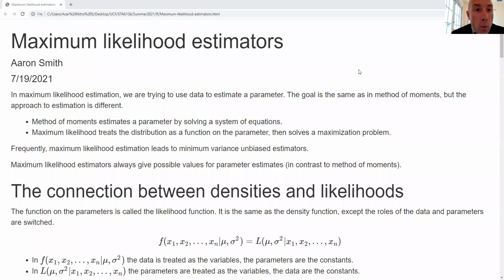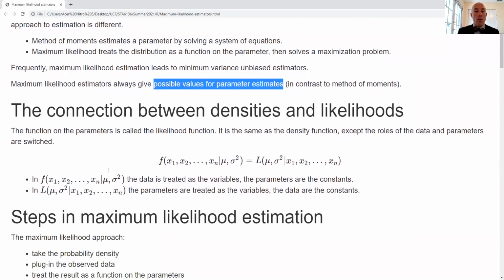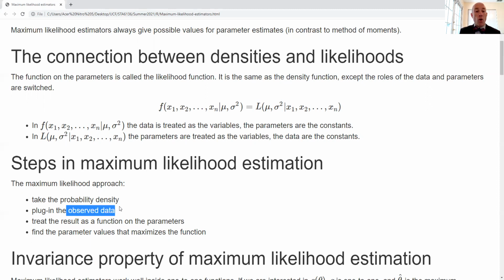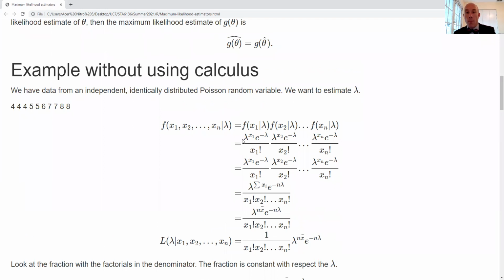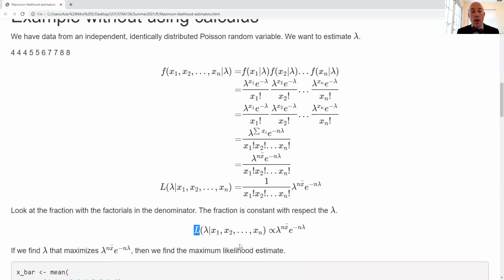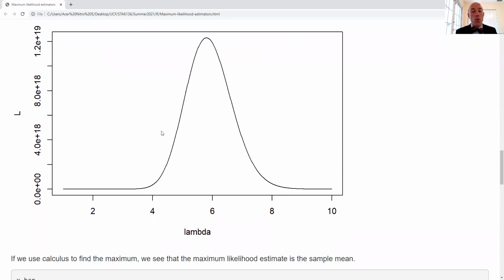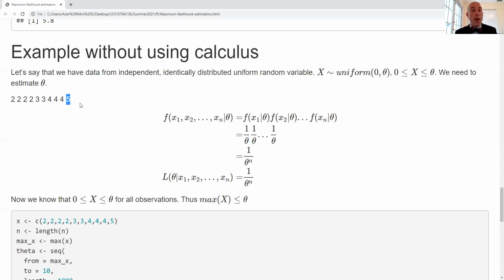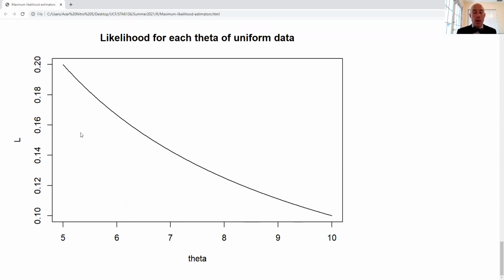Maximum likelihood estimators